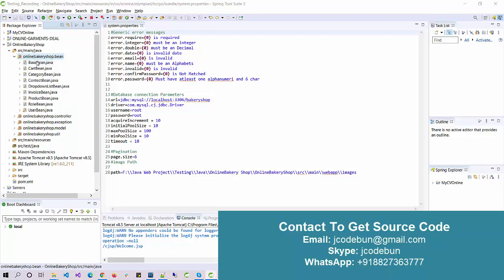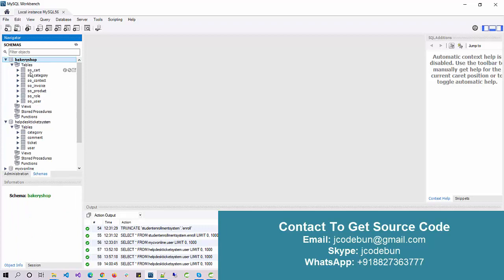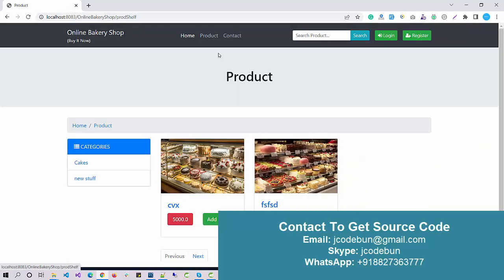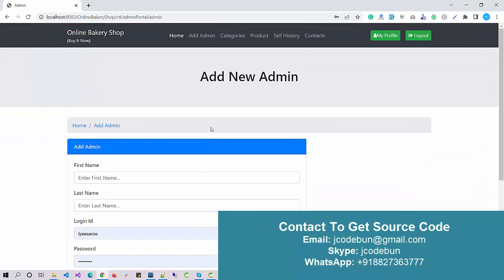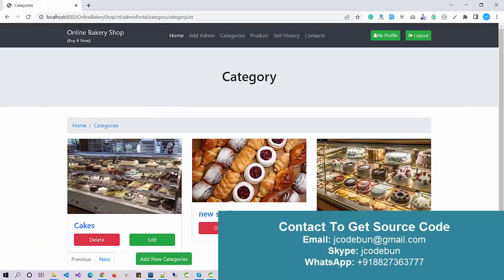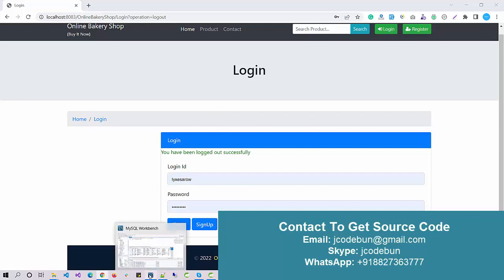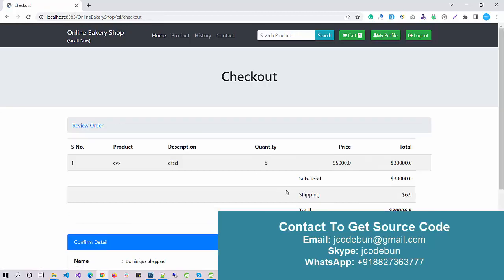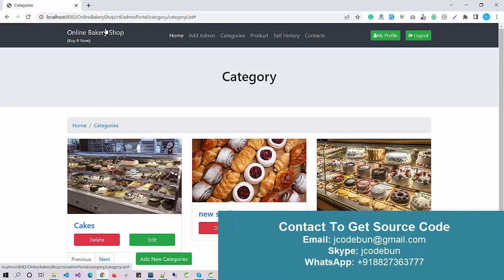Online Bakery Shop project in java with source code and project report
Online cake shop or Bakery shopping project in Java using JSP and Servlet with source code with project report.